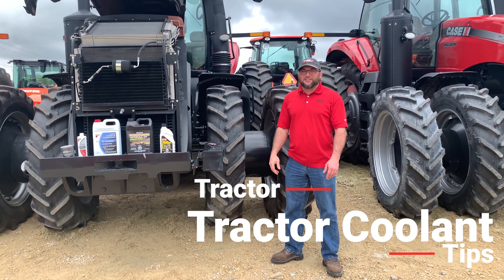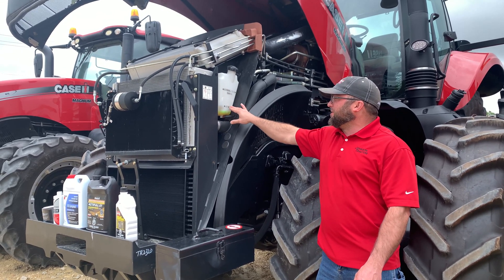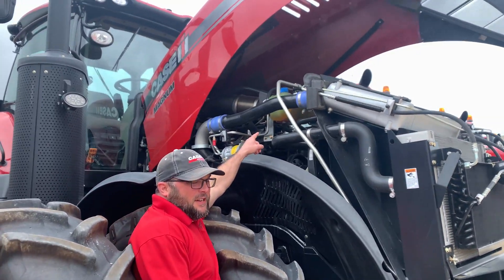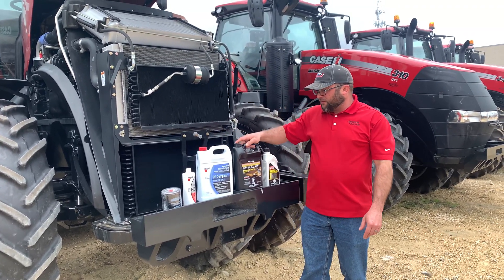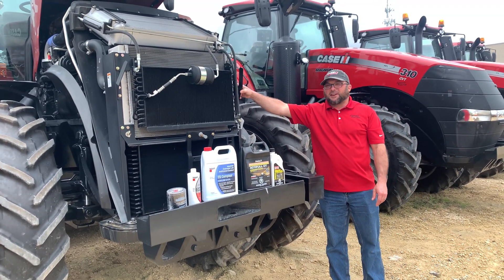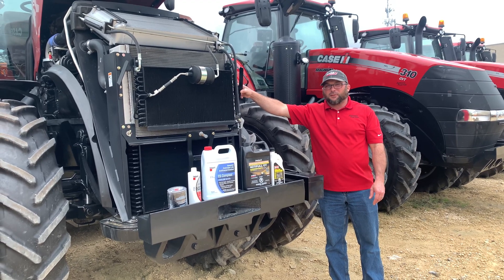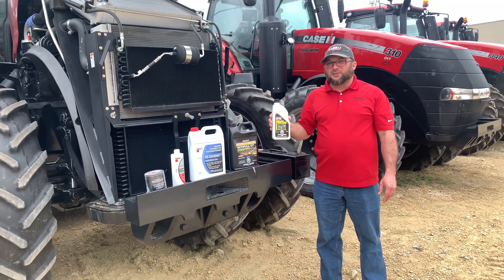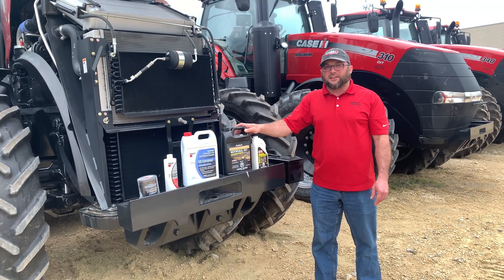Coolant Requirements - Case IH Tier 4A and Tier 4B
Coolant is critical to keep your machine running. Make sure you know where all your coolant reserves are located on your machine and the type of coolant they require. If you have questions about parts or service for your machine, call Johnson Tractor today. These parts are also now available